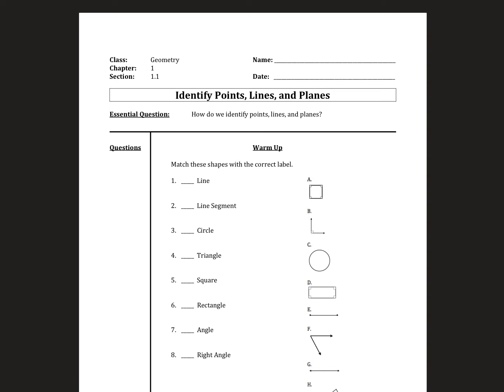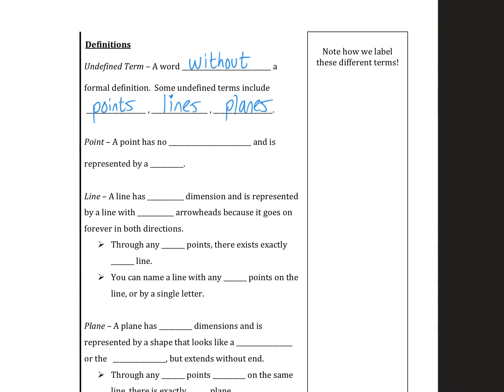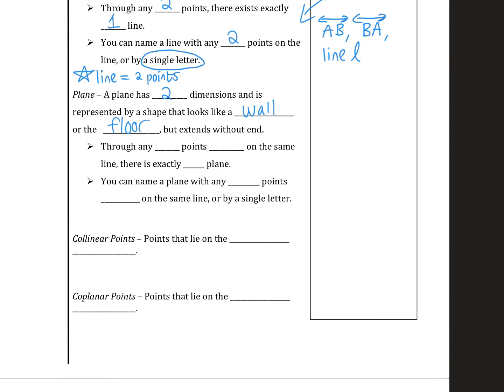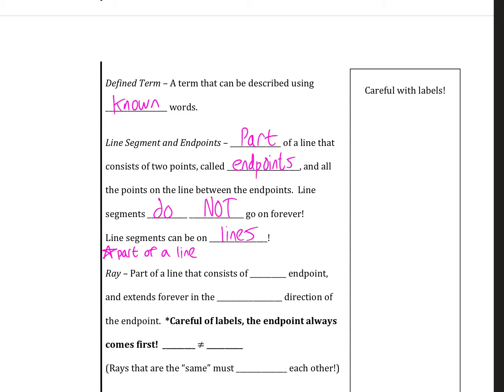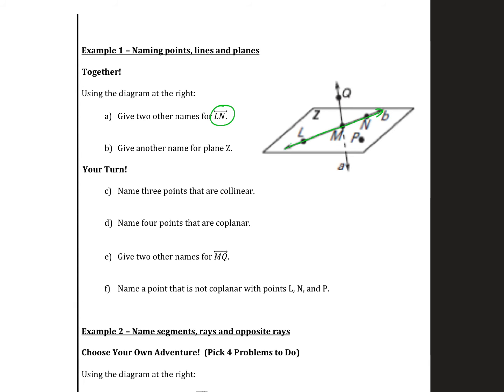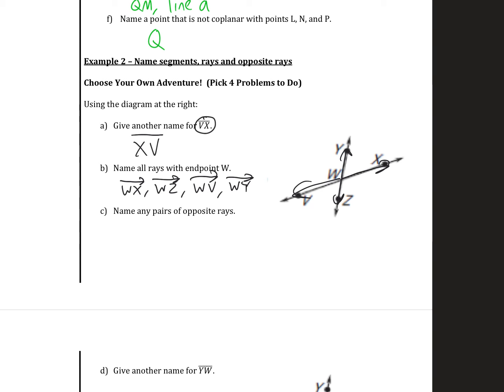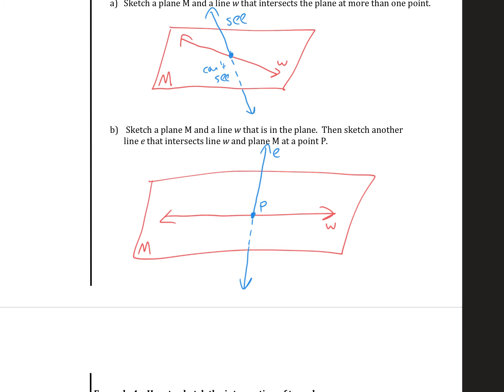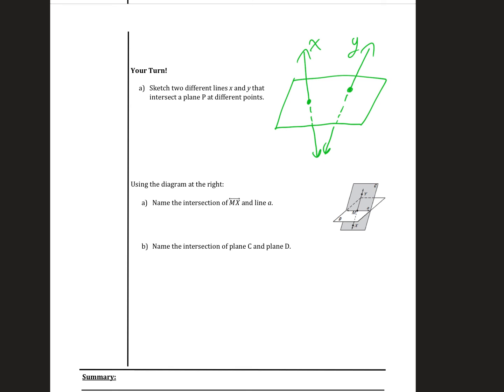1.1 Geo Lesson